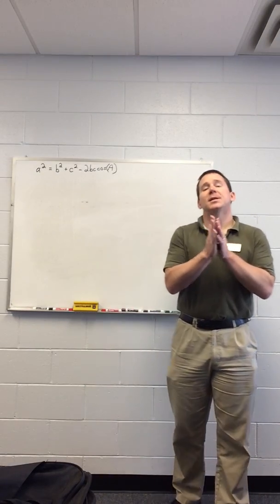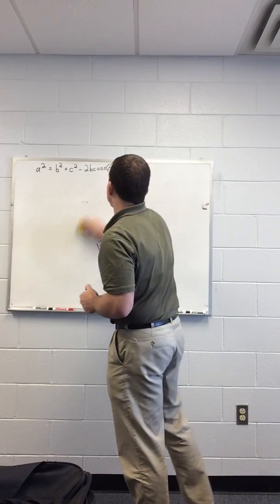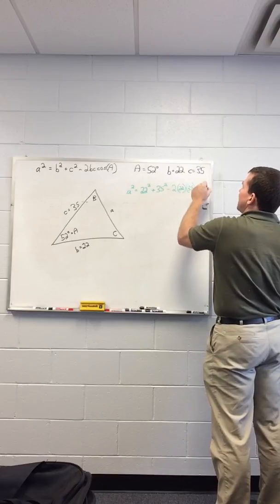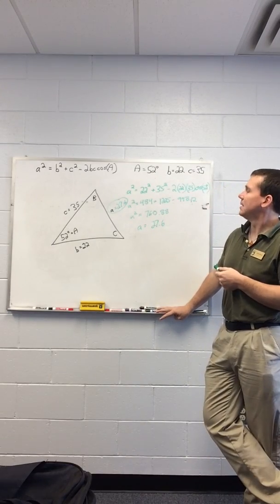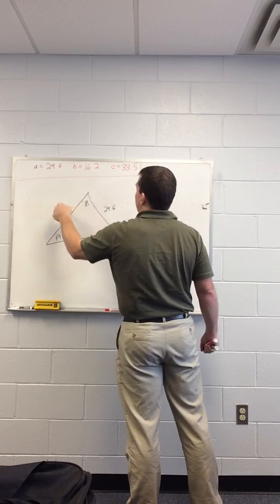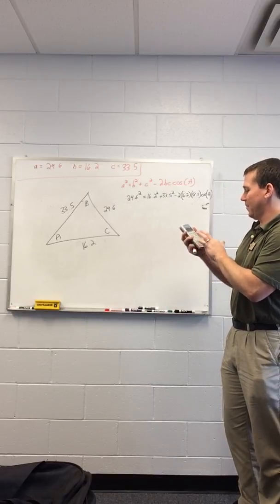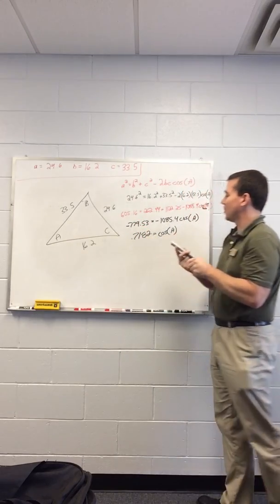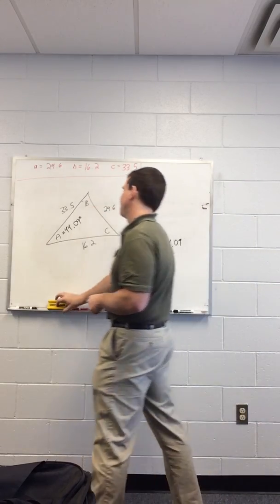Section 6.3 law of cosines